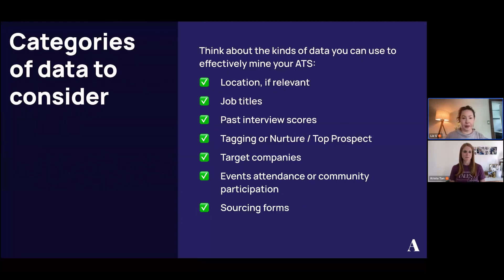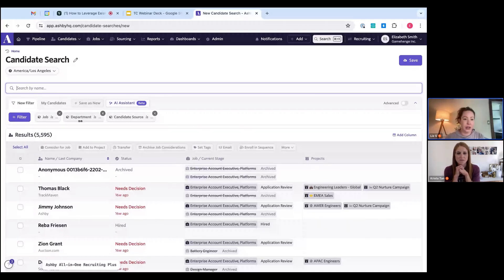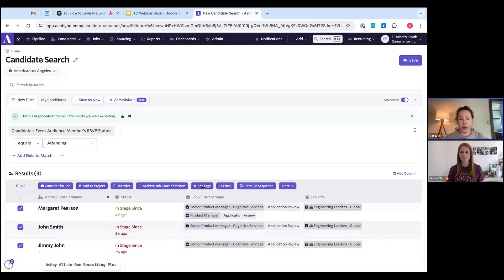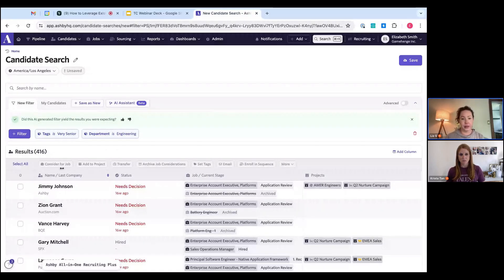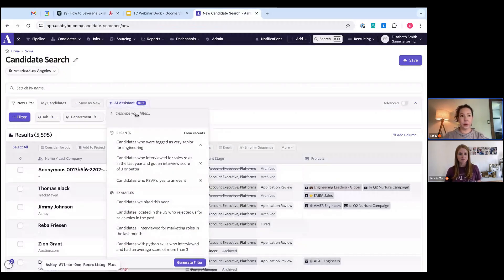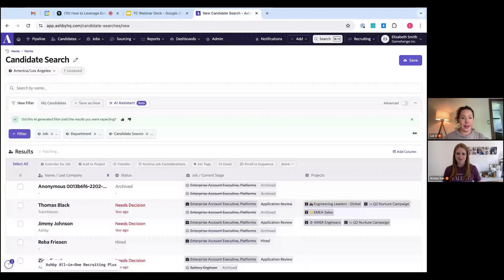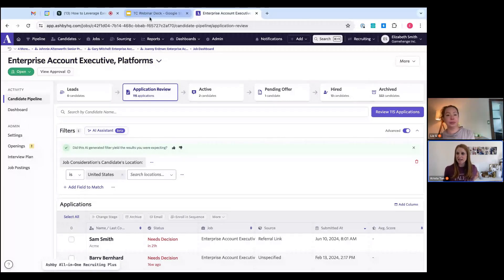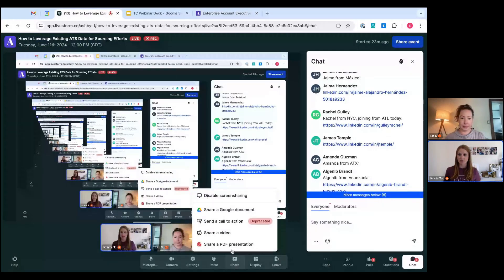How to Leverage Existing ATS Data for Sourcing Efforts